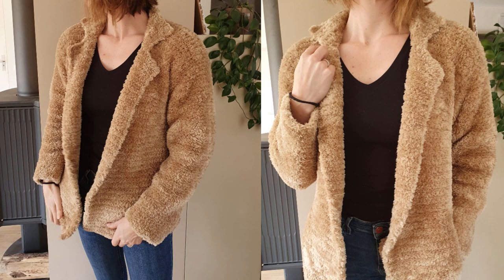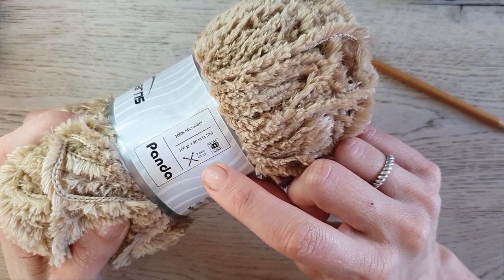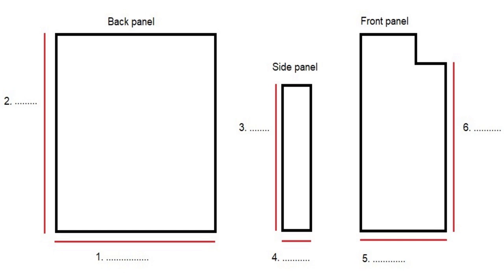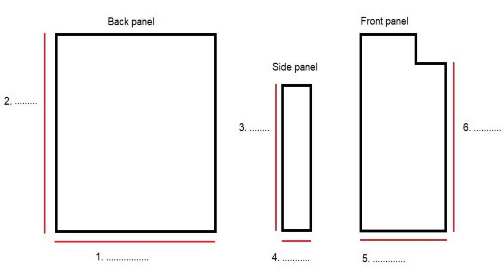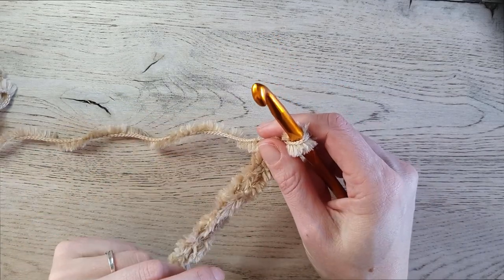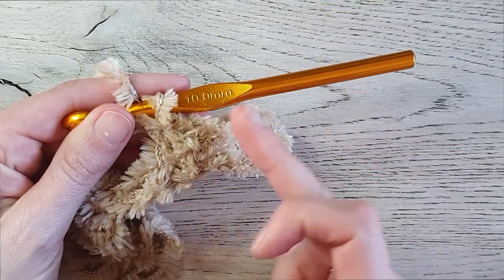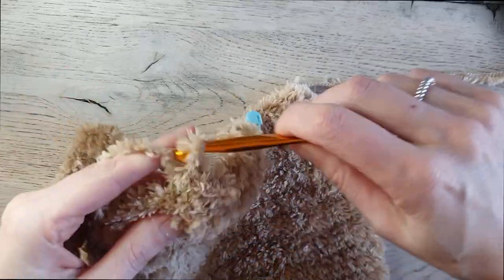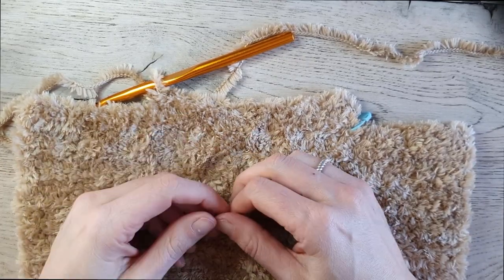CROCHET TUTORIAL: How to crochet a TEDDY COAT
Hi guys!

This time I'm making a lovely soft teddy coat. The coat is so soft, it feels great! The pattern is in US terms and the coat is easy to adjust to any size. It is a bit of an advanced pattern because of the yarn, it has so much fluff that it is difficult to see where to put your hook.

Materials I used for a size S/M:
- 14 skeins of Ice Yarns Panda in the color café latte
- 7 mm crochet hook

Give me a thumbs up to let me know if you like this pattern and if you have a request for a tutorial let me know in the comments down below.

I do my best to make the patterns error-free, but making a mistake can happen. You can help me if you let me know if you encounter an error so I can adjust the pattern.
You may not sell my patterns or claim them as your own. You may make items to sell from my patterns, but link back to my blog and provide credit for the pattern.
You are welcome to share my patterns on social media as long as you providing the link to my blog post.